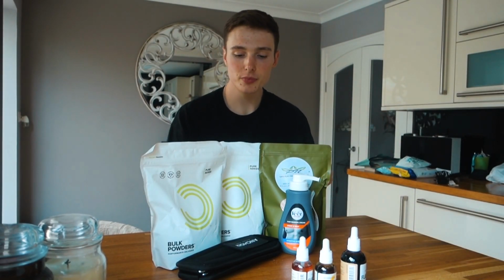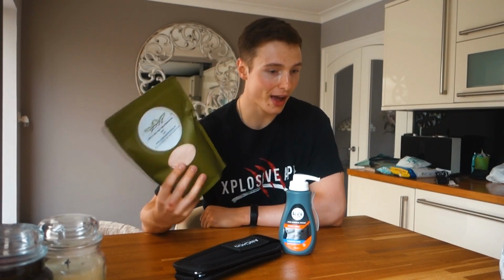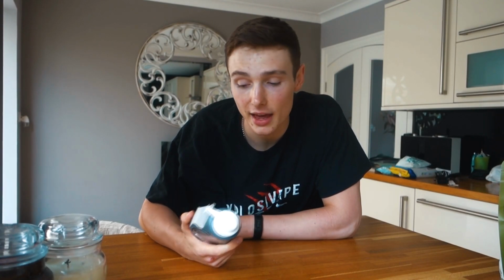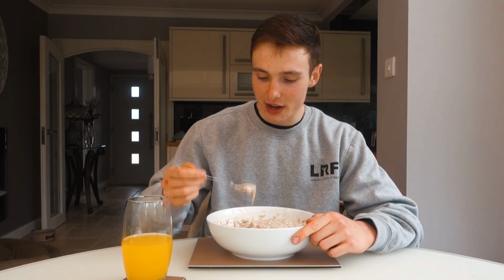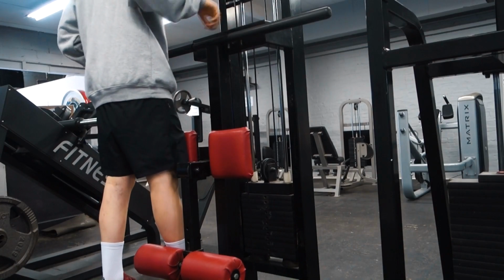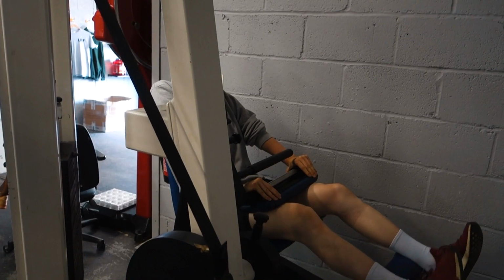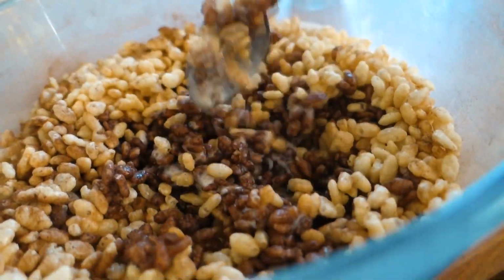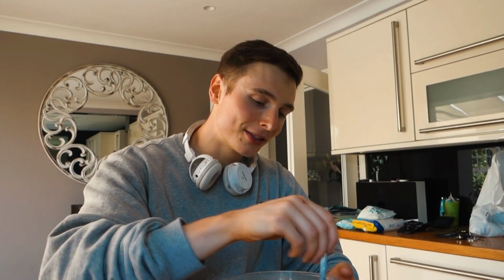15 Days Out Of My First Teenage Bodybuilding Show | No More High Carb Days!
Hey Guys

I hope you enjoy this video, I am 15 days out of my first bodybuilding show, jheez where is time going.

NO MORE HIGH CARB DAYS!

Follow Nathan

Follow Rebekah

Thanks
- Max